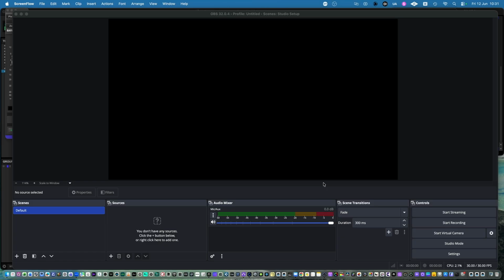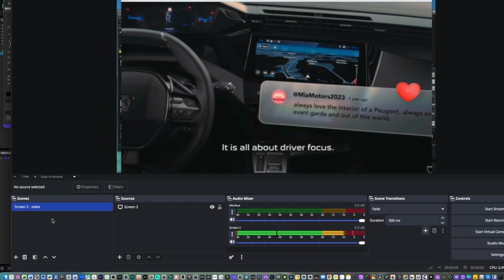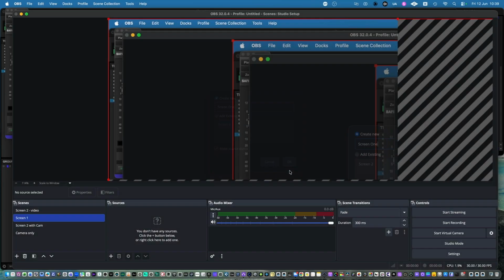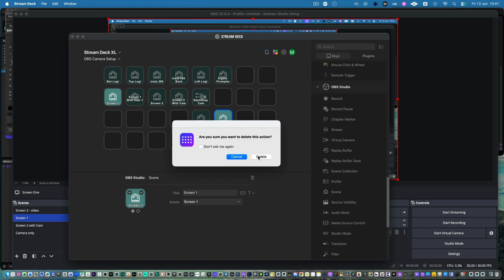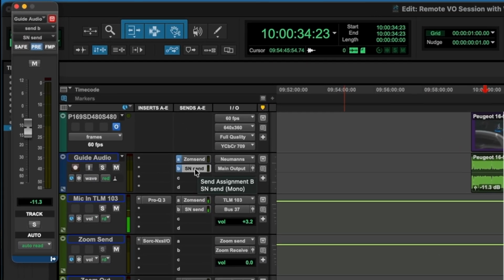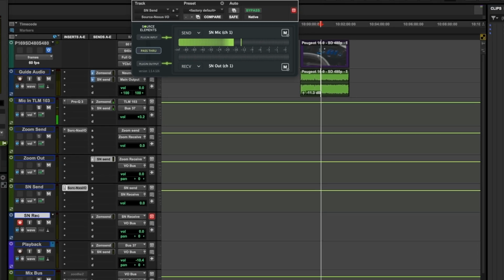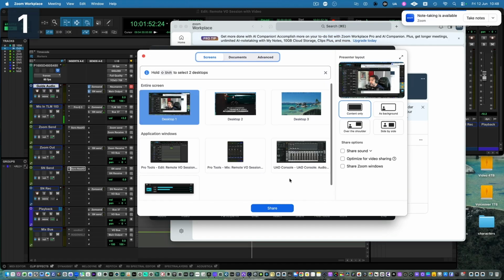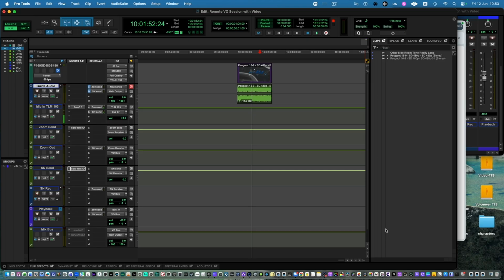Voiceover Recording to Picture for beginners (OBS + Source Nexus)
Need to record a voiceover artist remotely while the client and voiceover artist watches the video in real time?

In this tutorial I’ll show you my workflow for recording voiceover to picture using Pro Tools, Source Nexus and OBS.

This setup allows you to:

🎙 Record a voiceover artist remotely

🎬 Stream picture to the talent and client

🎧 Capture clean audio directly into Pro Tools

💬 Direct the session in real time

🚀 Run professional remote voiceover sessions from home

🤓 Set up Streamdeck for your workflow

Whether you’re working on commercials, corporate videos, explainers, e-learning, documentaries or online content, this workflow can save time and make remote recording sessions run smoothly.

No complicated networking. No expensive studio setup. Just a practical workflow that works.

🎧 This channel is all about audio post production for beginners including:

• Voiceover
• Audiobooks
• Podcasts
• Radio Ads
• Audio Drama
• Film & TV Audio

Session template from this video is uploaded there!